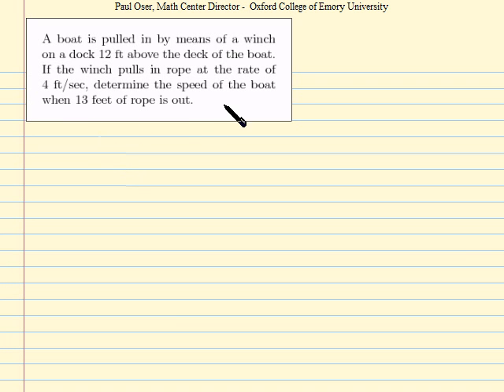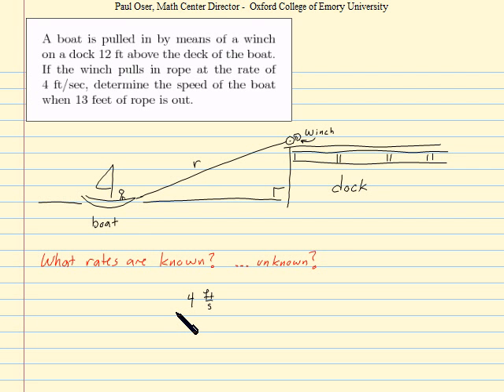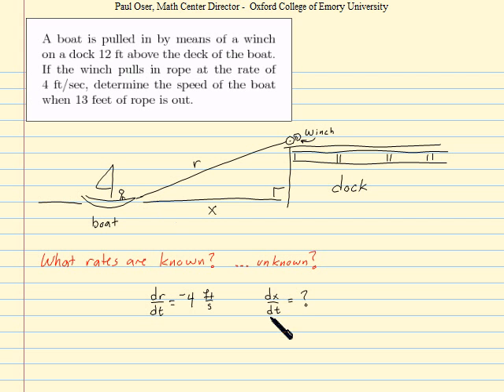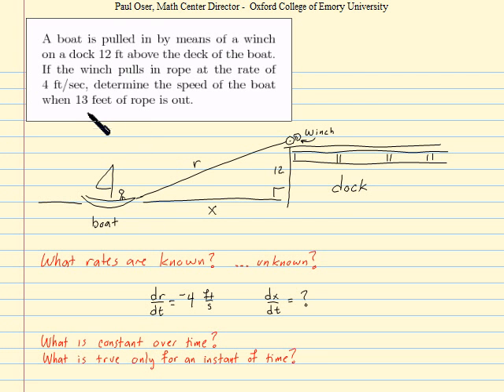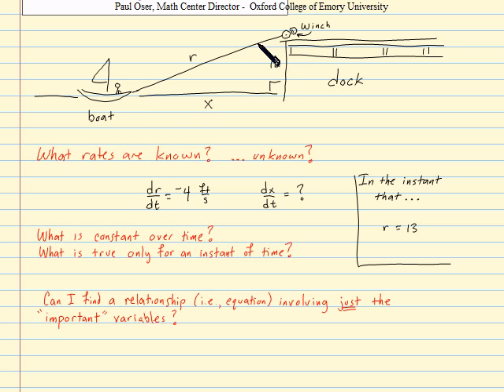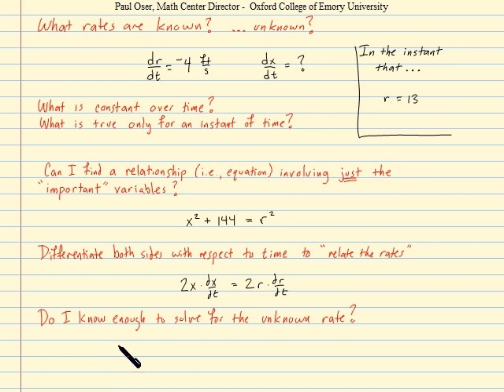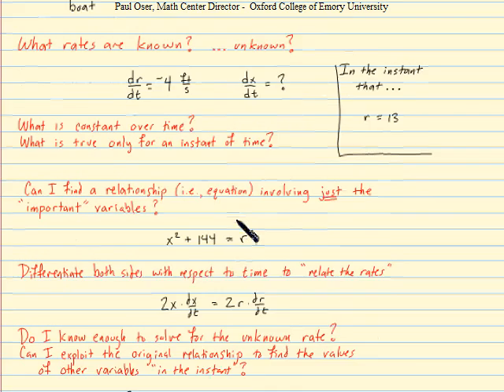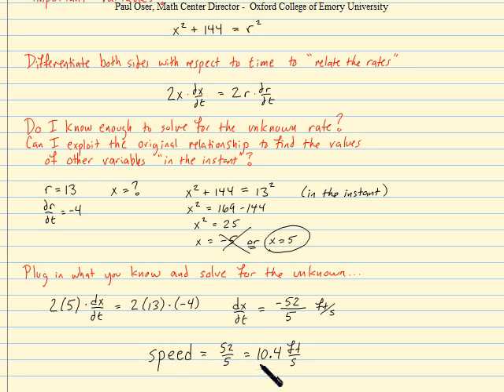related rate problem 1.flv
Calculus - Related Rate example problem (involving a boat being winched in towards a dock)